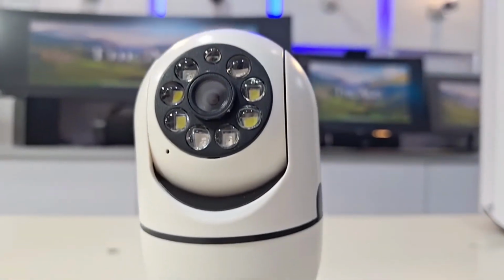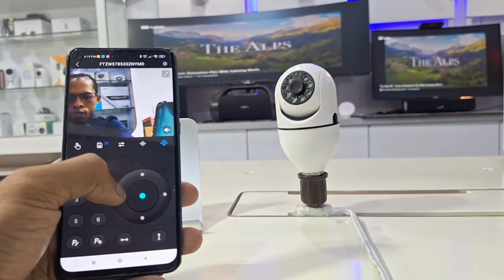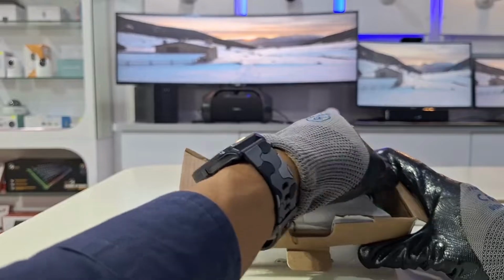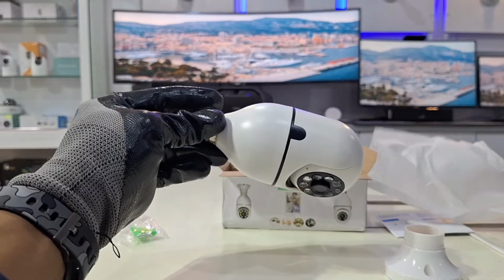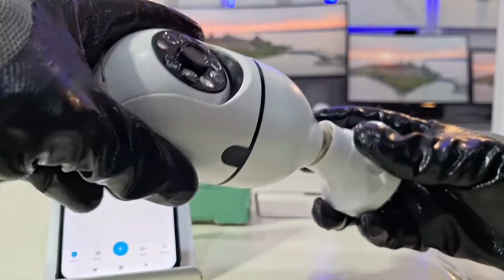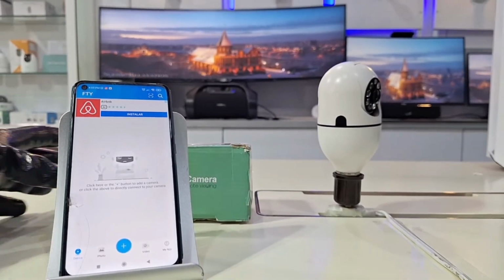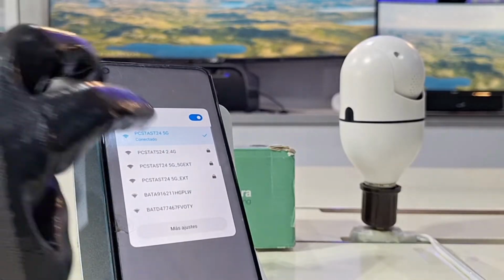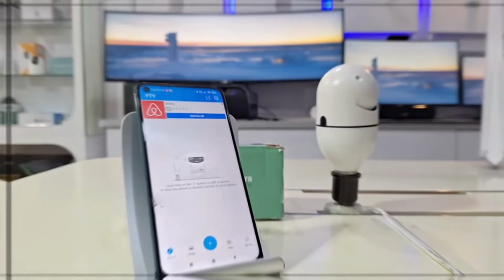Ftycampro A9 bulb Setup Configuration camera Wifi in 3 Minutes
In this video we show you Ftycampro Setup Configuration camera Wifi A9 Bulb In 3 Minutes AMAZING.

How to Configure Fytcampro a9 mini Cameras, ftycampro light bulb camera, how to install on your cell phone, how to use Fytcampro Wireless Cameras without errors, without connection losses. A Review that works for all the Wifi security cameras of this Ftycampro application, the leading seller on Aliexpress.

We hope it is useful to you. Make your queries.